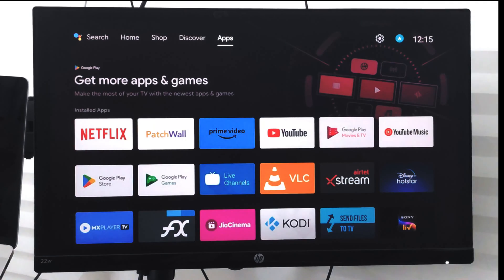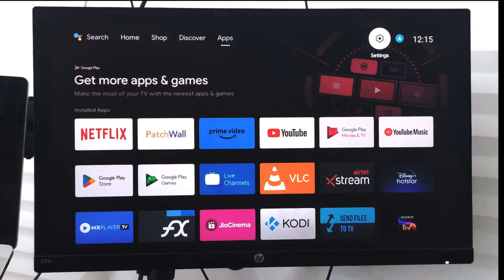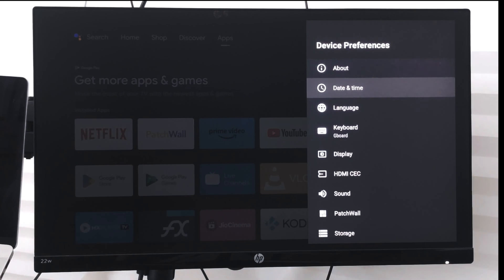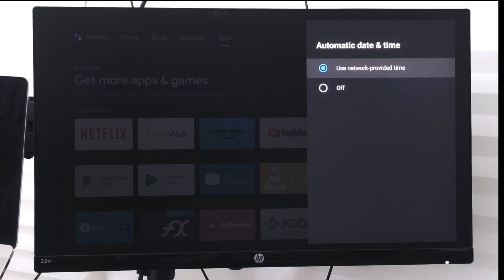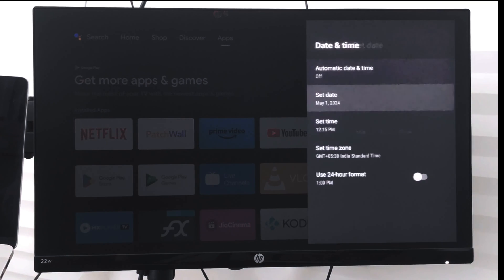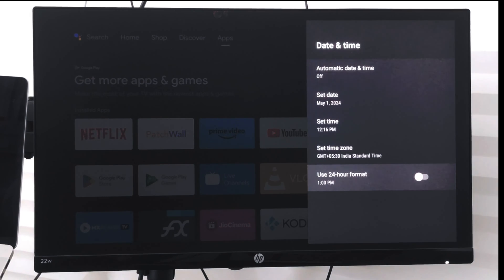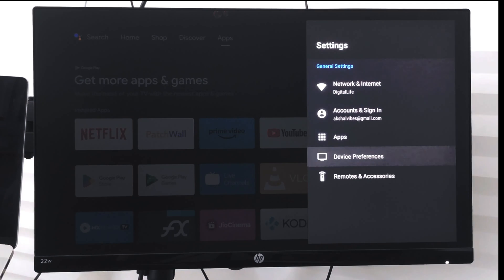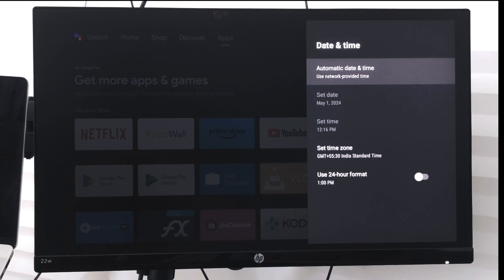How to Change the Date and Time on Android TV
In this tutorial, I have shared how to change the display date and time on Android TV. You can choose a network to set the date and time automatically.

Alternatively, you have the freedom to switch to manual mode and select the current date and time that suits you best. You also have the option to choose your preferred time zone on the Date & Time setting screen.